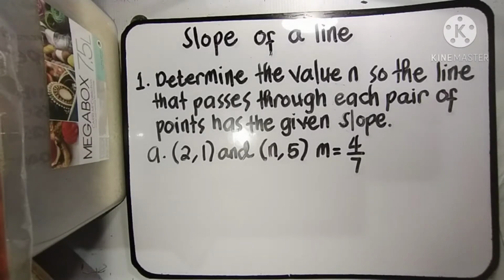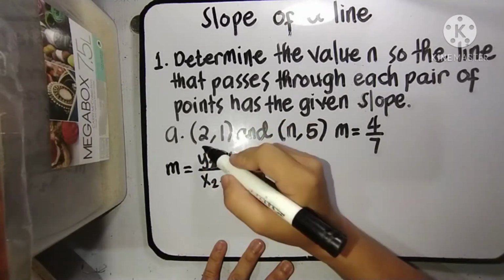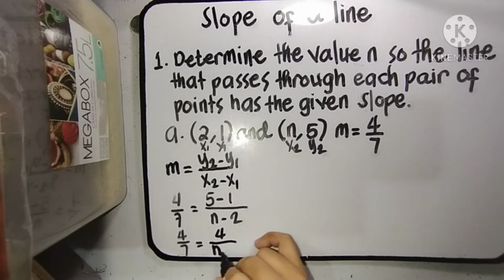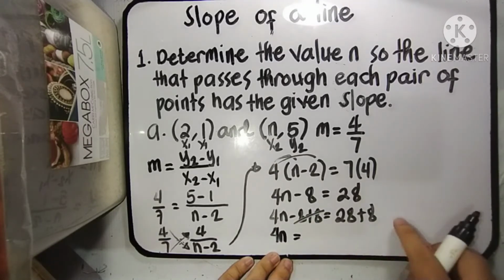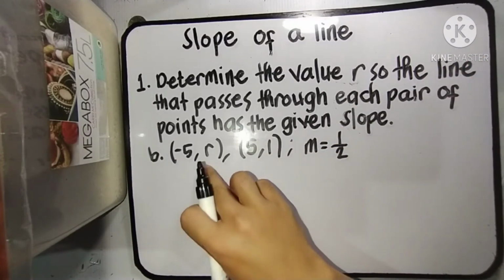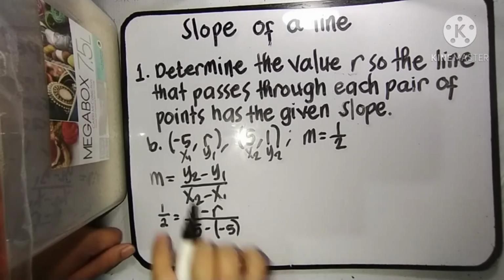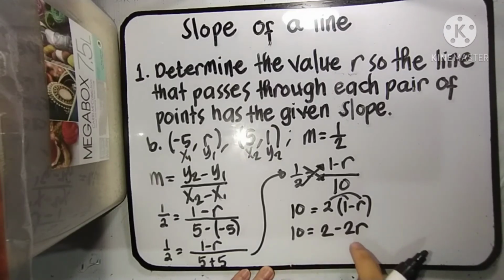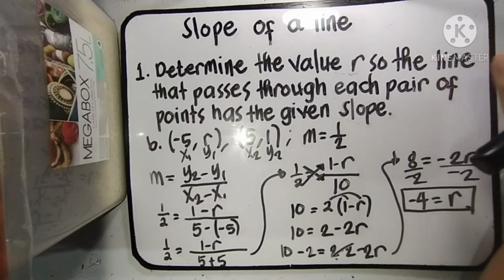Slope of a line: Finding a points of a line using the given slope II Mathematics 8